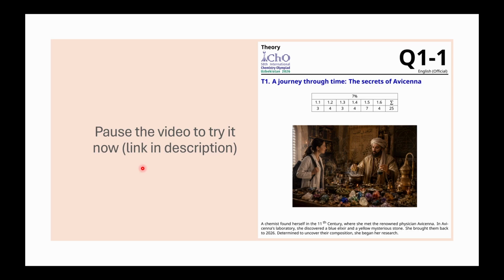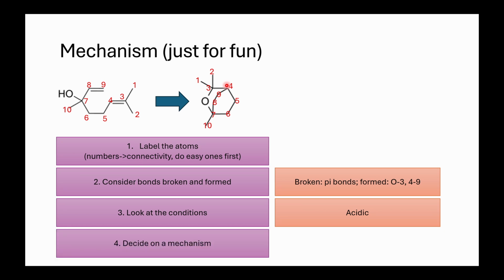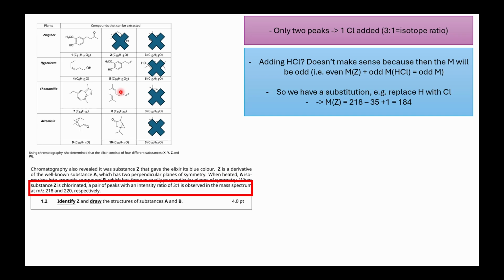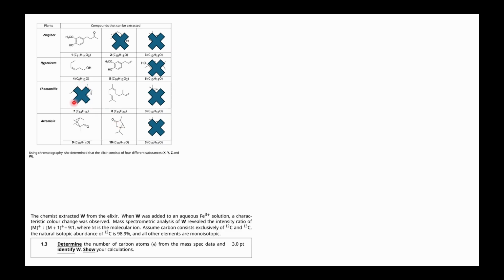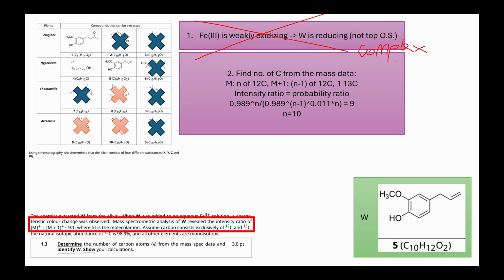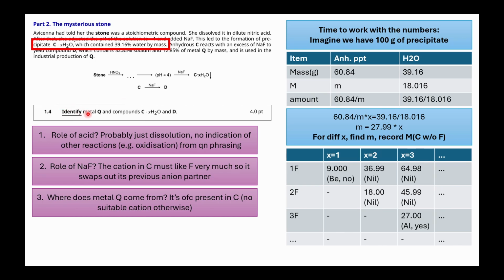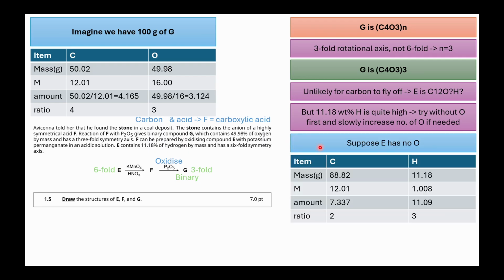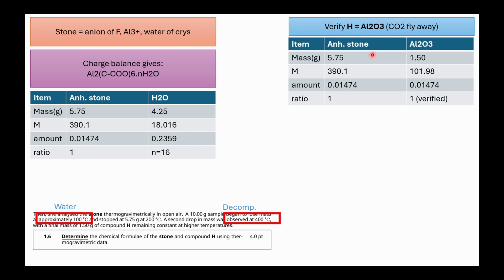[Inorganic] IChO 2026 Q1 Walkthough